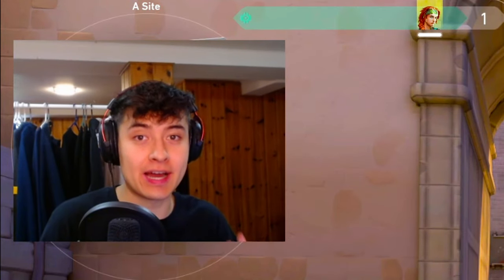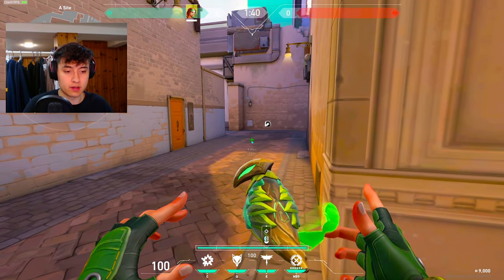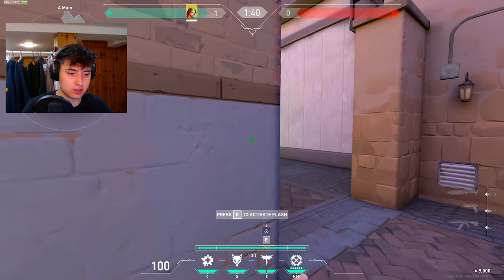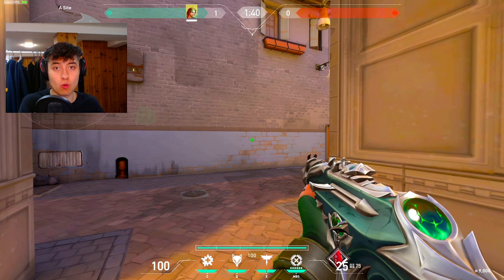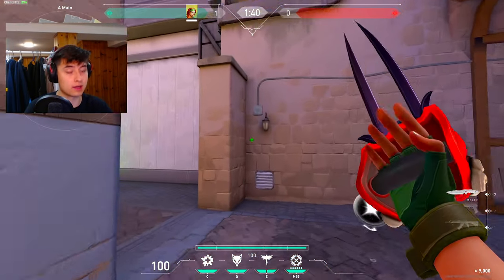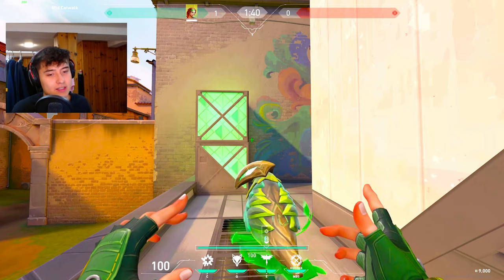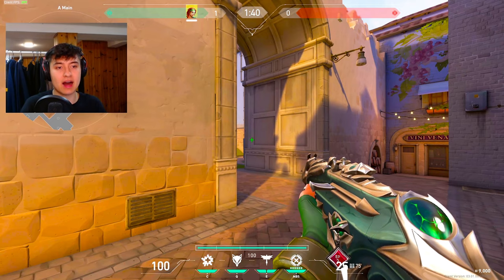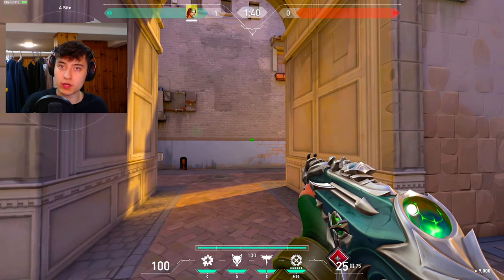ULTIMATE SKYE GUIDE | AFTER 1000+ GAMES OF SKYE (EPISODE 3)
With the new Skye changes that have come to Valorant, I think it's finally time for me to release an updated version of my Skye Guide. This new and improved Skye guide will give you everything you need to know on how to master Skye and her flashes. The new changes that have come to Skye in Valorant are interesting but using this Skye guide you will be able to dominate just as I did.

Timestamps:
0:00 Intro
1:07 Flash Mechanics
4:00 Fast Flash
5:24 Wall Ride Flash
7:05 Skye Bomb
8:42 Fake Flash
9:50 Fake Fake Flash
10:53 High Flash
11:56 Bird Ride Flash
12:30 Summary

ULTIMATE SKYE GUIDE | AFTER 1000+ GAMES OF SKYE (EPISODE 3 UPDATE)